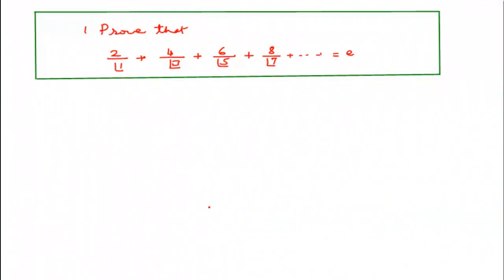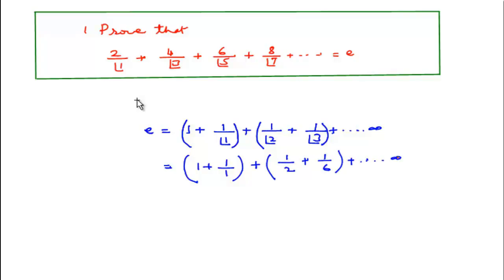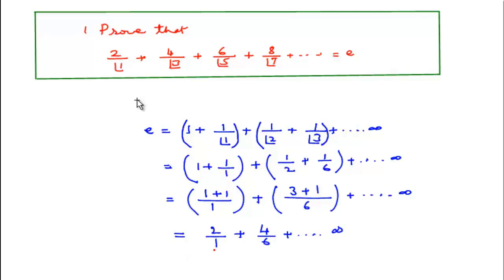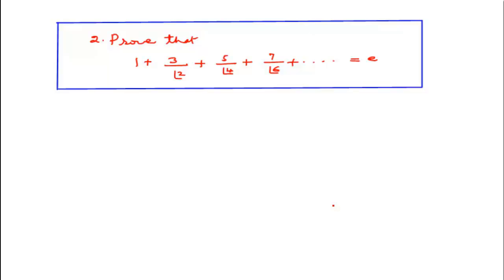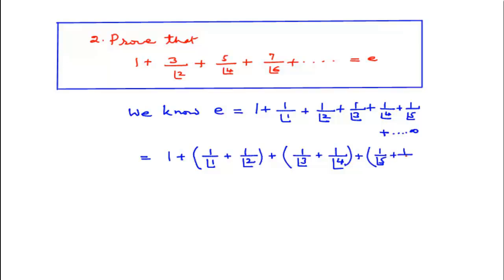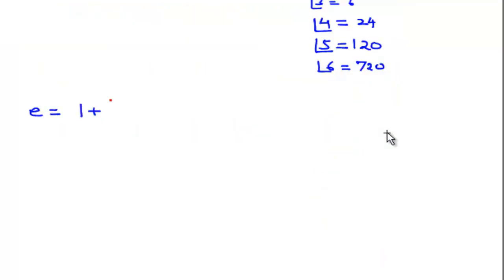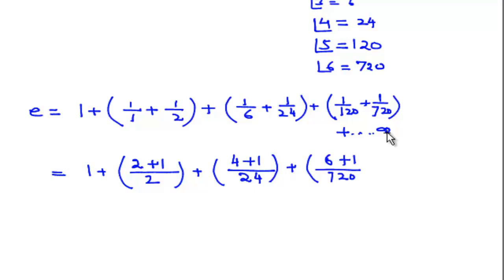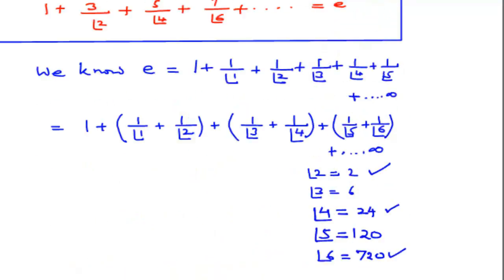Illustrations (Exponential Series) |Unveiling the Exponential Series (e ^x )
Intrigued by the enigmatic e ^x ? Embark on a journey with us as we meticulously dissect the expansion of e raised to the power of x, unveiling the profound Exponential Theorem. This concise video offers a lucid explanation of the Exponential Series, a cornerstone of algebra with far-reaching implications in the realm of calculus.

Specifically tailored for IIT aspirants, this exploration is indispensable for mastering crucial mathematical concepts. Through illustrative examples, we'll clarify the practical application of the formulae, ensuring a solid grasp of its usage. Whether you're a novice venturing into the world of exponential functions or seeking to fortify your existing knowledge, this session aims to demystify the concept. Prepare to witness the elegance and power inherent in the expansion of e ^x , as we make this seemingly complex topic readily understandable.